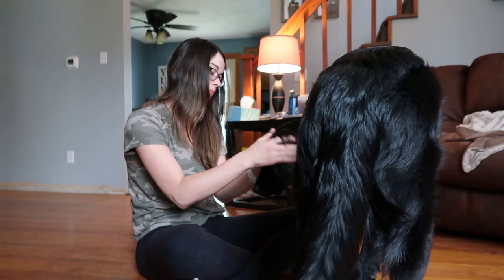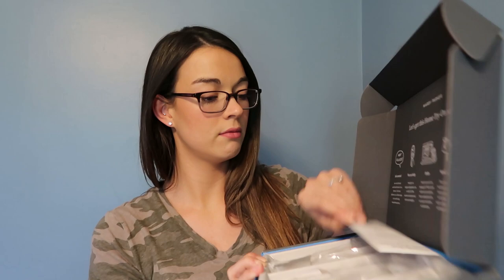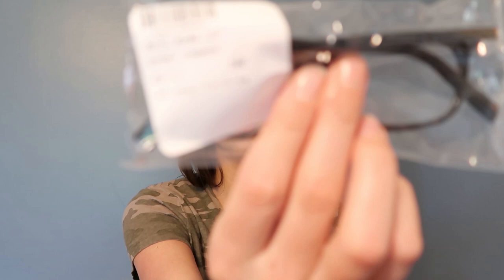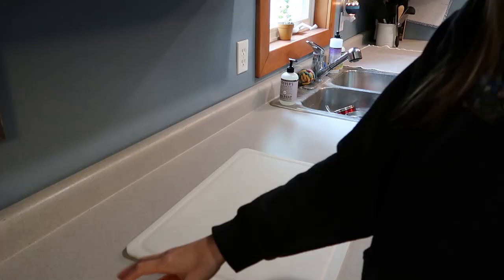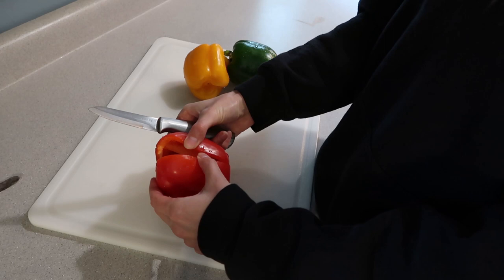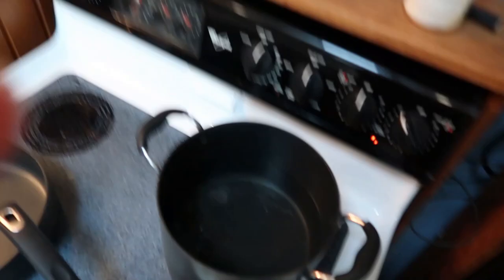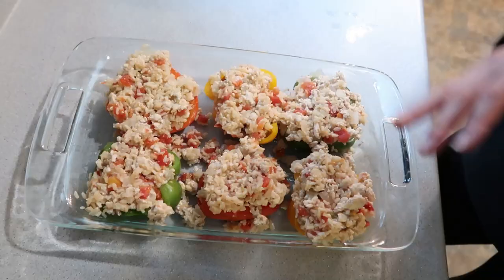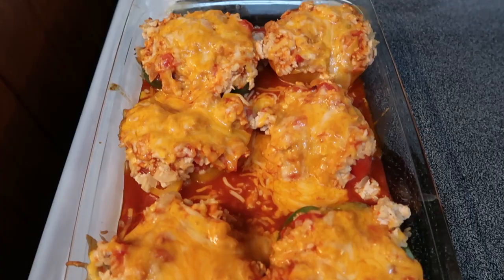Warby Parker Glasses Try-on & Making Stuffed Peppers | VLOG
In today's video, I tried on 5 different pairs of glasses from Warby Parker, so please let me know which ones you liked the best! In addition, I showed you my favorite stuffed peppers recipe.

PLEASE make sure you S U B S C R I B E !

TURN OUR POST NOTIFICATIONS ON BY HITTING THE LITTLE BELL IF YOU WOULD LIKE TO BE NOTIFIED EVERY TIME I UPLOAD :)

♡ F O L L O W   U S  &  S U B S C R I B E ! ♡